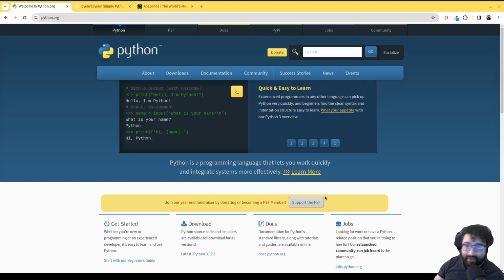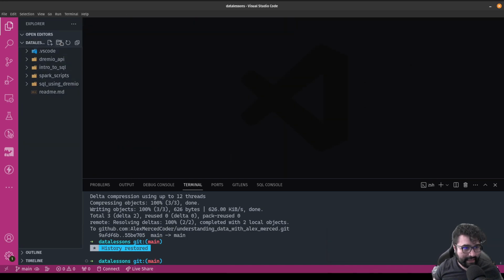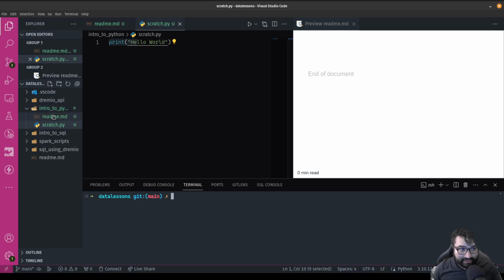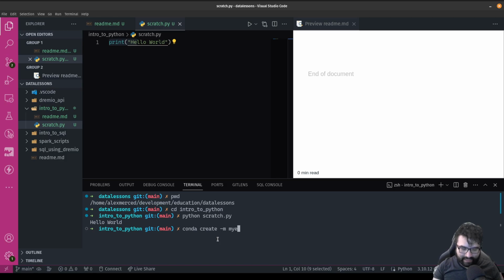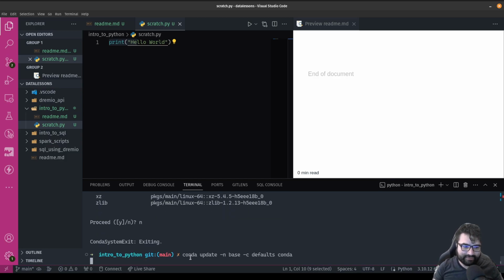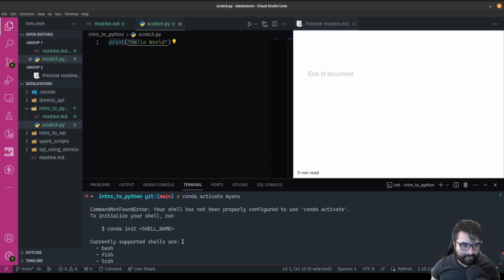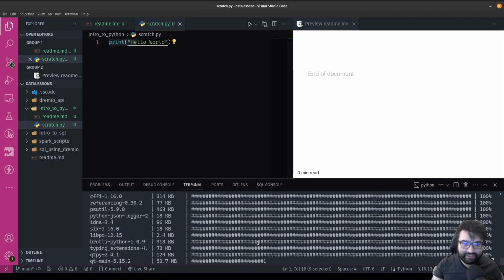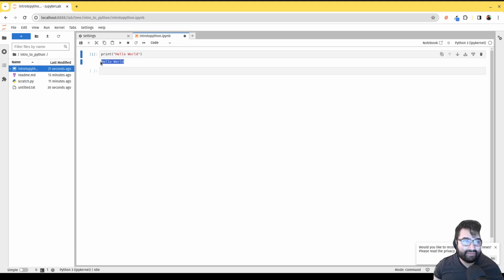Python for Data People #1 - Setup Python, Conda, Jupyter Lab